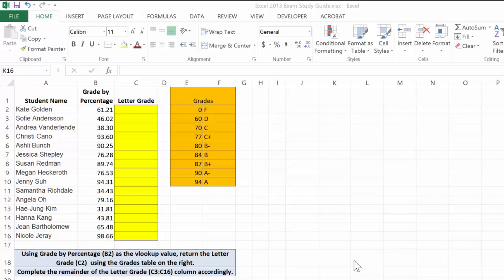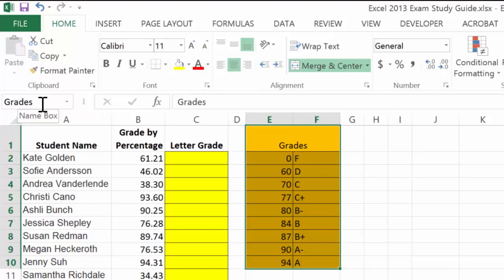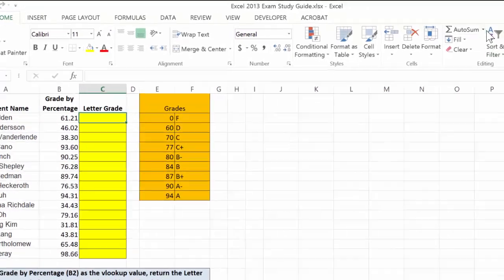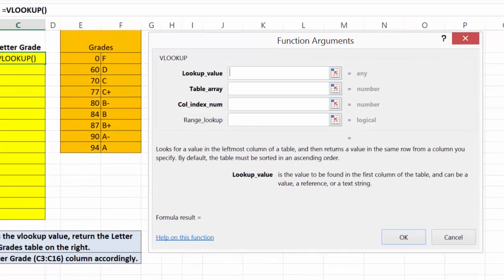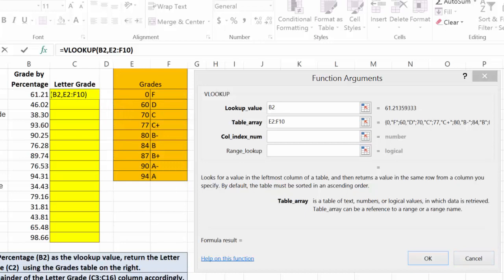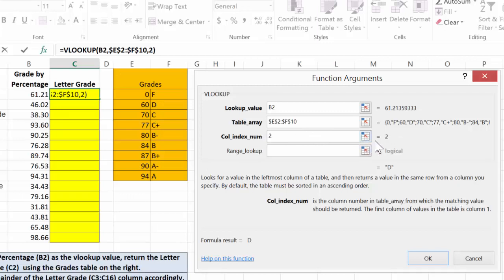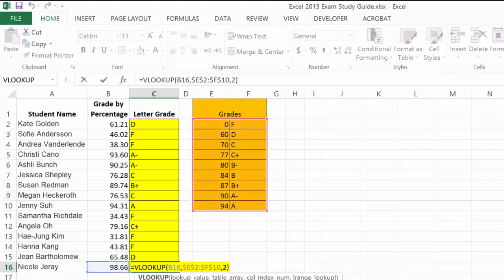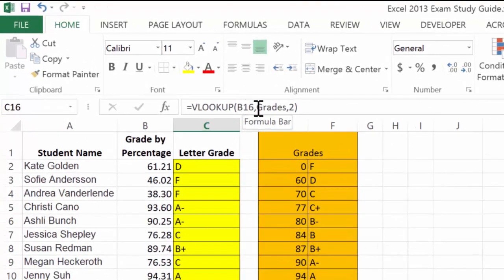Excel 2013 VLookup Function Example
This video demonstrates how to use Excel's VLOOKUP function to return a letter grade, for a list of students, using a table that contains the percentages and associated letter grades to be returned.